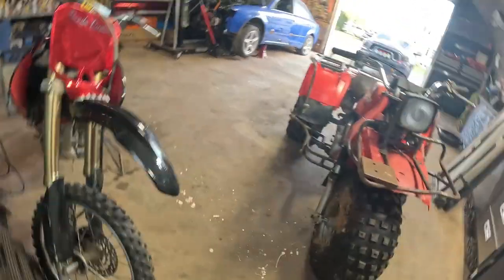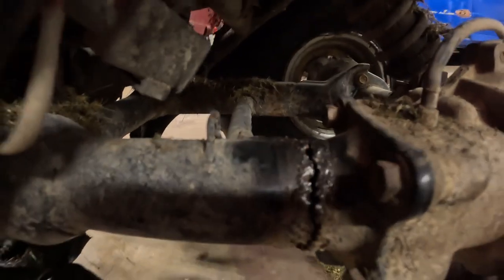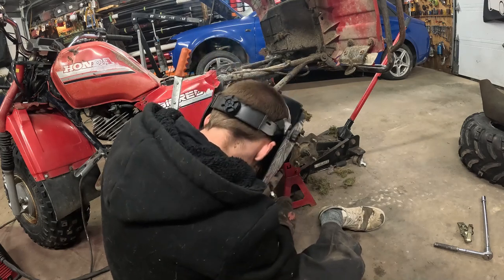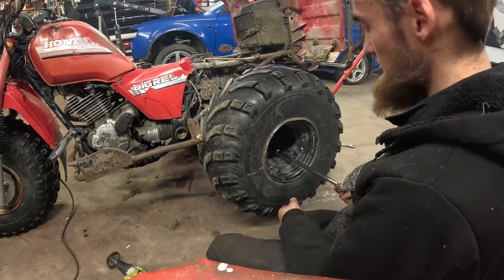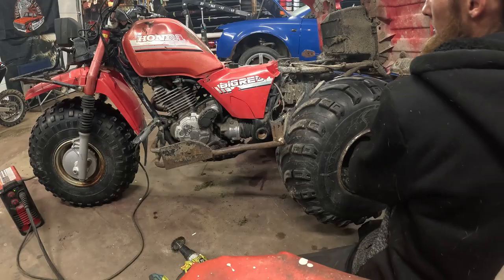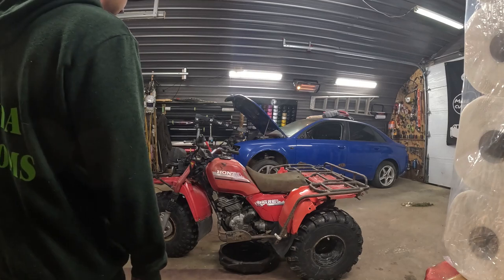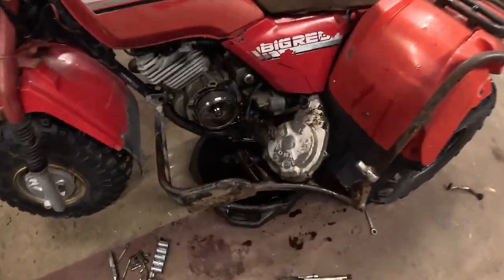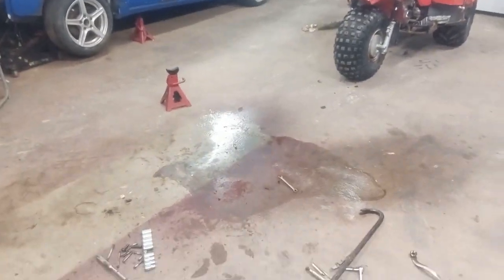Welding Honda Big Red 250 Frame & Fire In The Shop!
We weld the frame on the big red, seal up the engine and have a fire or two along the way...

00:00 Intro
02:47 Rowdy dog
05:00 Broken frame
06:17 Welding
07:32 Fire #1
11:00 Test ride
12:16 Clutch cover
13:00 Cover removal
16:00 Fire in the shop